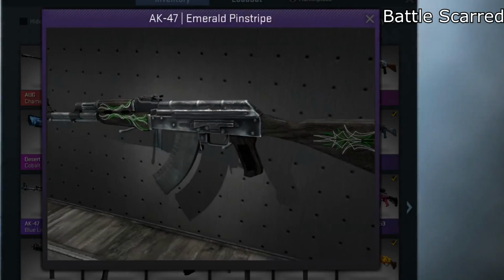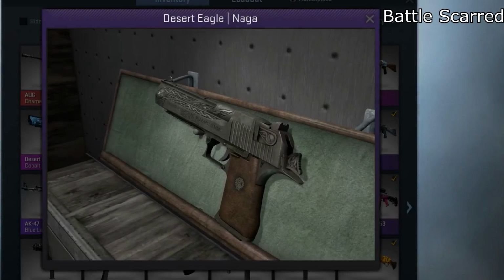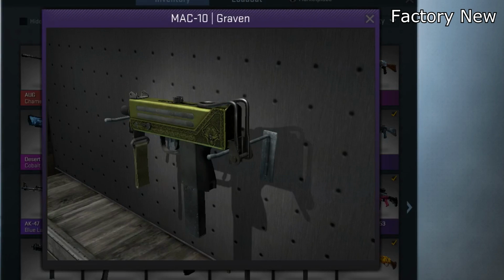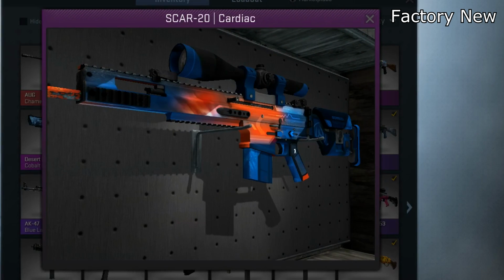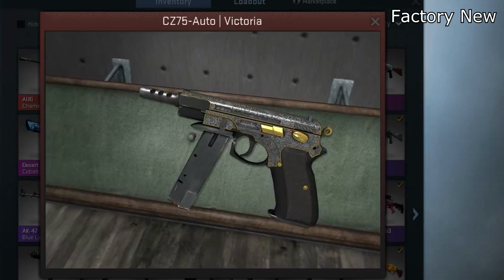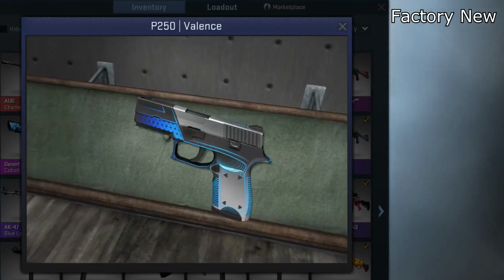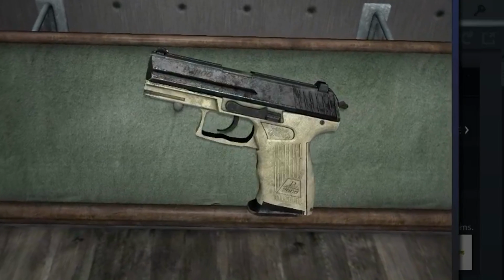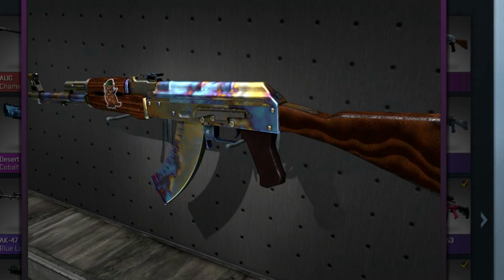CS GO - Gun Skins Where Condition Only Affects Brightness Part 2! (CSGO Skin Wear Guide)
In this CS:GO video, I showcase compare more skins where the condition only affects the brightness. No actual scratches or tears are caused by lower tier conditions on these. Note: Mendhi shouldn't actually be on this list

Skins List:
ak emerald pinstripe
mp7 armor core
p250 valence
desert eagle naga
desert eagle heirloom
desert eagle pilot
sg damascus steel
sawed off copper
famas dijnn
famas sergeant
mac 10 graven
usp stainless
p250 cartel
Scar cardiac
Deagle hand cannon
CZ victoria
AK jet set
P90 Leather
p250 Mehndi

Music: Mac Miller - Nikes on my Feet (Instrumental) (No Hook)